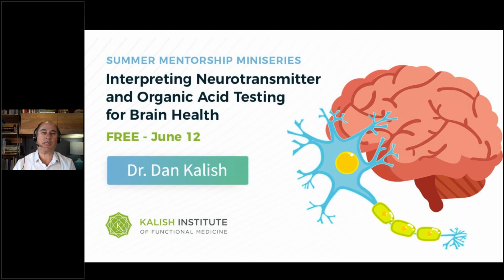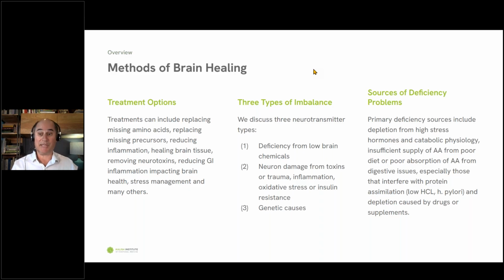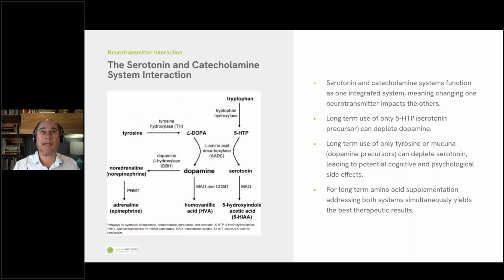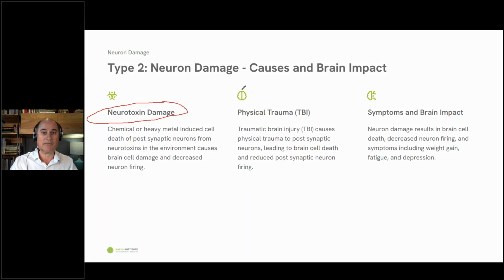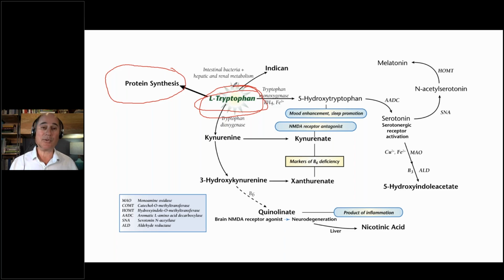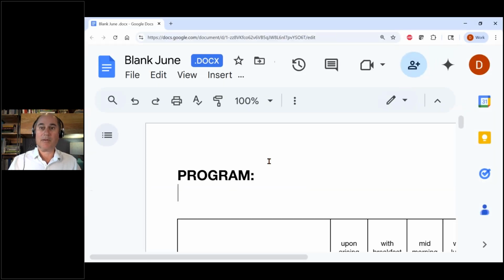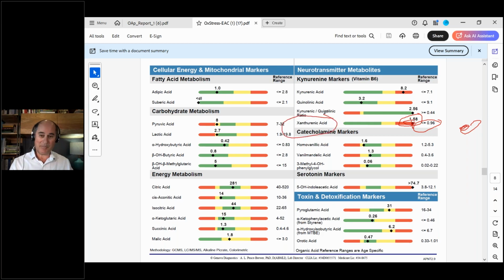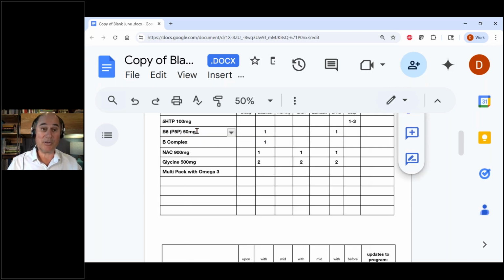Interpreting Neurotransmitter and Organic Acid Testing for Brain Health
Dr. Dan Kalish offers a practical, clinically oriented guide to interpreting neurotransmitter and organic acid tests for cognitive and mental health optimization. Learn how to integrate lab data into personalized treatment plans that target mood disorders, fatigue, brain fog, and neurodegenerative risk through nutritional and lifestyle interventions.

🎯 Learning Objectives:
- Understand the clinical relevance of neurotransmitter and organic acid markers in brain health
- Distinguish between central and peripheral neurotransmitter activity and the limitations of urinary testing
- Identify patterns of excitatory (dopamine, norepinephrine, glutamate) vs. inhibitory (serotonin, GABA) imbalance
- Recognize key organic acid markers linked to neurotransmitter metabolism (e.g., HVA, VMA, 5-HIAA, kynurenate, quinolinate)
- Connect findings to symptoms such as anxiety, depression, fatigue, insomnia, and cognitive decline
- Create targeted treatment protocols using amino acids, cofactors (B6, zinc, magnesium), and lifestyle strategies